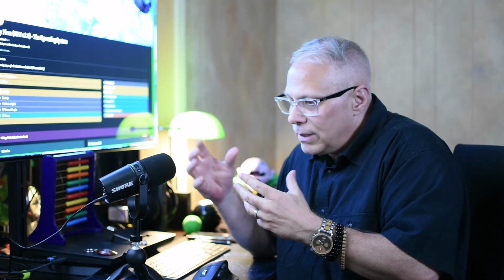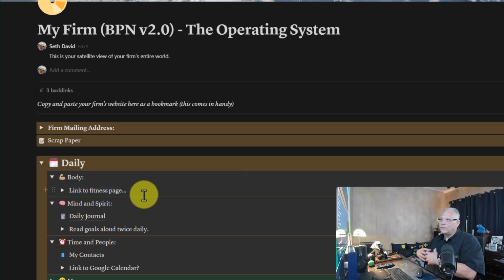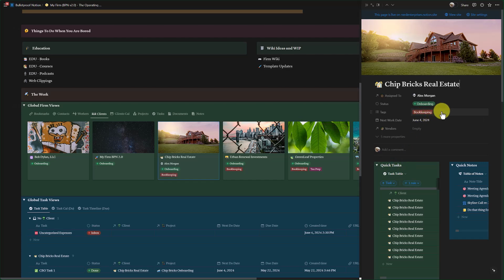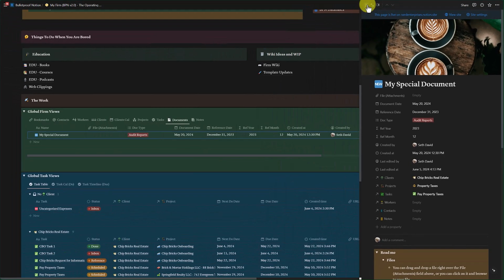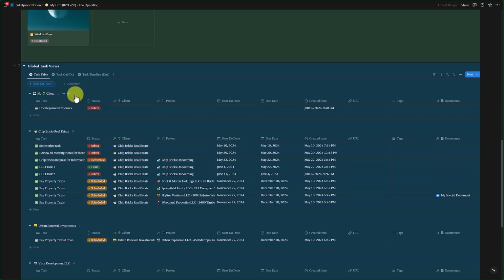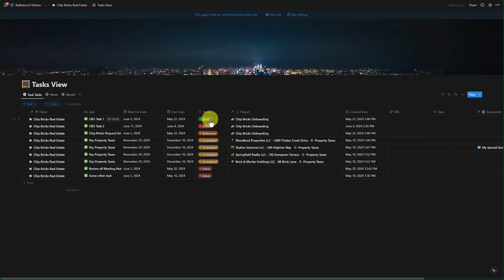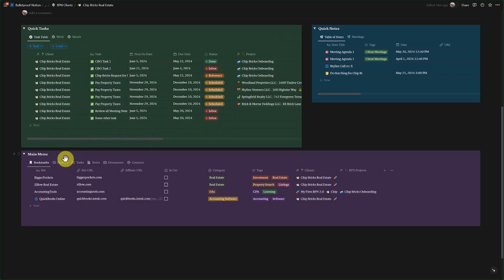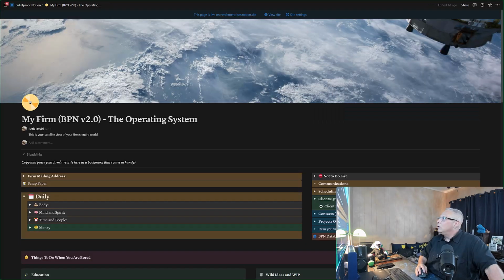The Bulletproof Notion Operating System V2 0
If you are an accountant or bookkeeper who is exhausted from never quite feeling like you can manage and keep up with everything you need to do and all of the files and information you need to keep track of in order to do it, then I have a solution for you.

Imagine that when you open up a Project in Notion you have everything you need laid out perfectly right in front of you in tabs:

Bookmarks
Open Tasks
Closed Tasks
Reference Items
Notes
Documents
Client Information

All in one place, right there in front of you. No more scavenger hunt looking for these things in 7 different places (apps).

And you don't need to know how to use Notion too well. You will pick that up along the way and by the time you reach the end of my course on this, you will know a whole lot of Notion and how to pull data in from the source to wherever you need it so that you can place exactly what you need right at your fingertips.

This will enable you to focus 1,000x better.

You will get more done in less time, and you will reduce if not eliminate all of your stress around not knowing what to do next. You're going to learn exactly how to capture, clarify, organize, reflect, and engage with everything you need to do.

The downside is you won't have any excuses anymore. You'll just have to get busy executing your plans and achieving your goals in record time.

If you are ready, click this link and let's go!

Join our 97 & Up Mentorship Program!

Specifically designed for Bookkeepers, Accountants, and Enrolled Agents who may need some help in their business from time to time. Featuring Seth David from the World-famous Nerd Enterprises, Inc